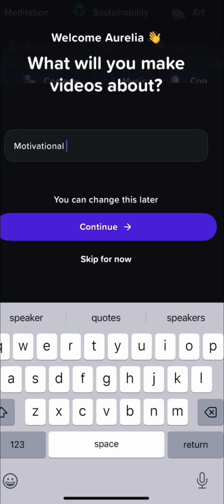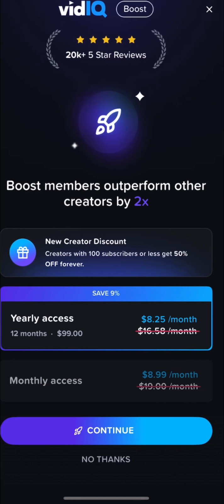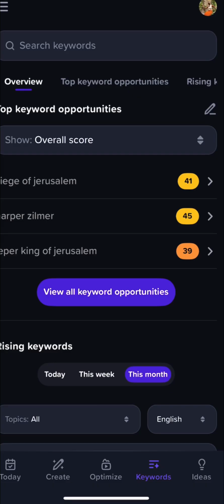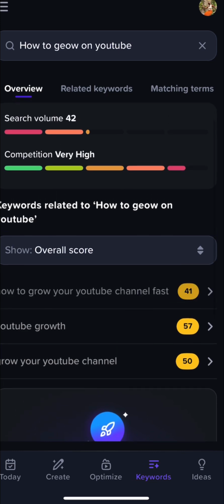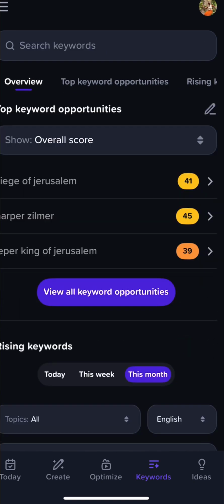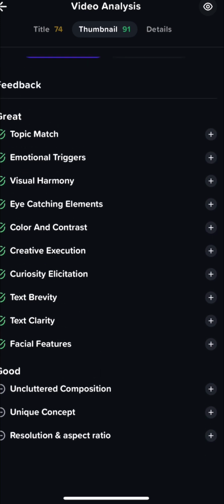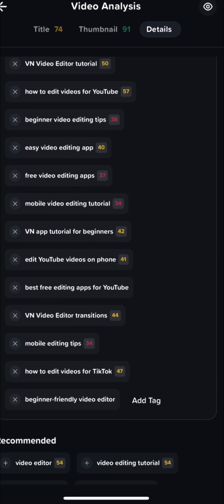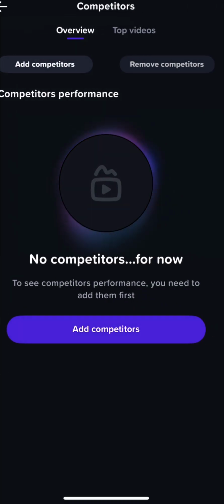I Tried The Most Viral YouTube Growth Hacks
In this video, I show you how to use VidIQ's free features for keyword research, SEO optimization, video ideas, and tracking competitors. Perfect for small creators looking to grow fast and get more views. Start optimizing your videos today!